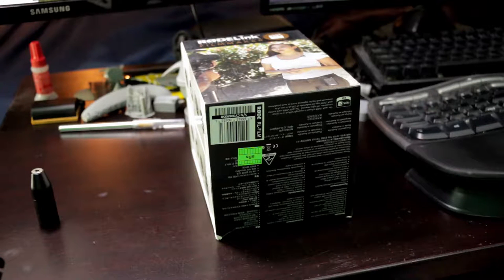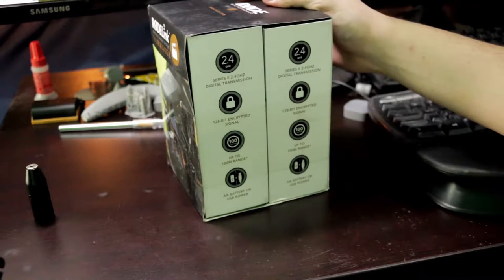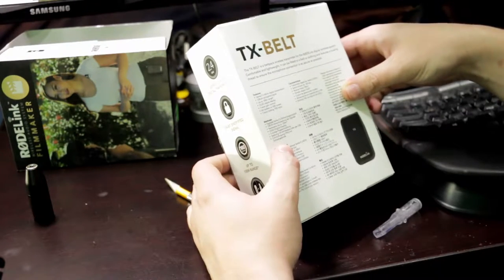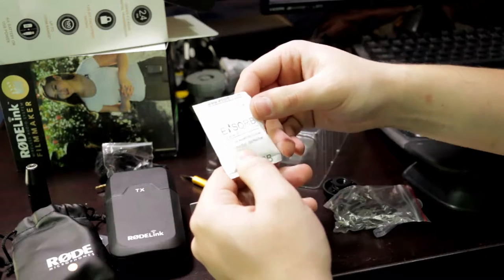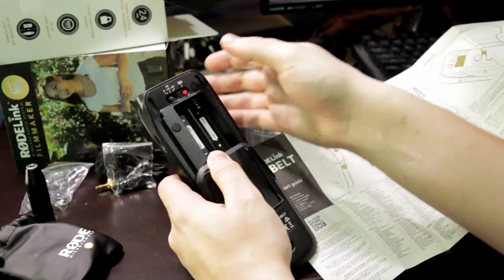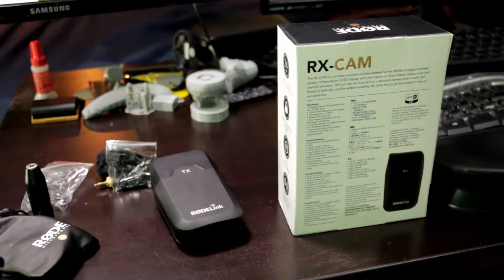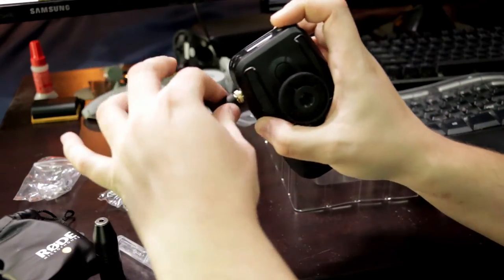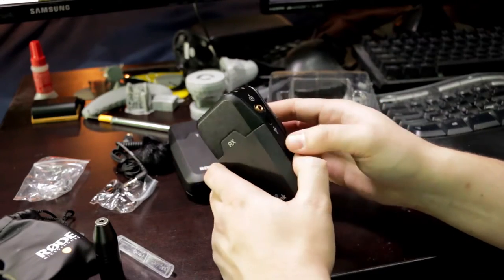Unboxing - RodeLink Wireless Filmmaker System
It's finally time for Civvie to cut the mic cord and join everyone else with their fancy wireless packs.